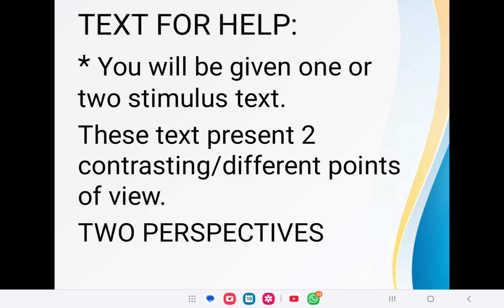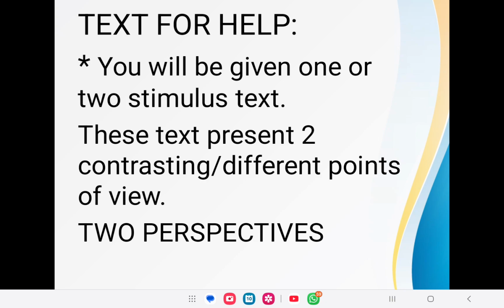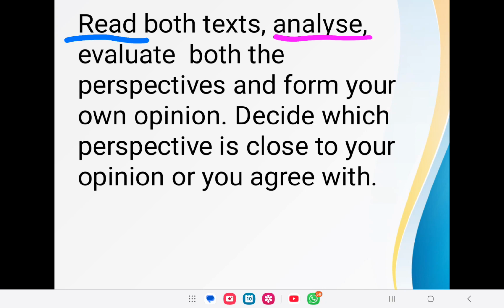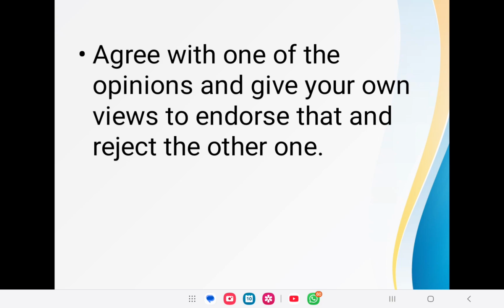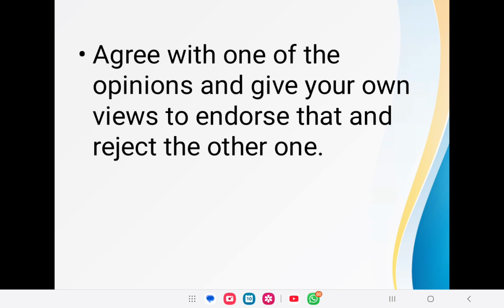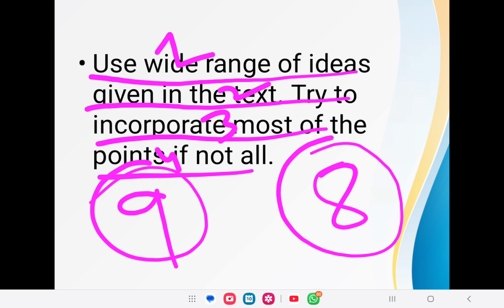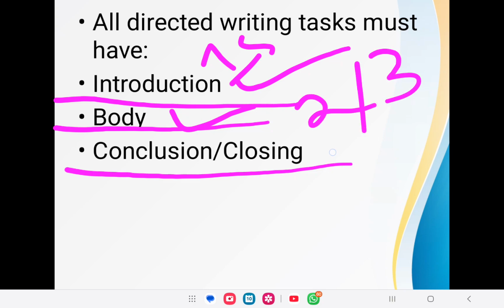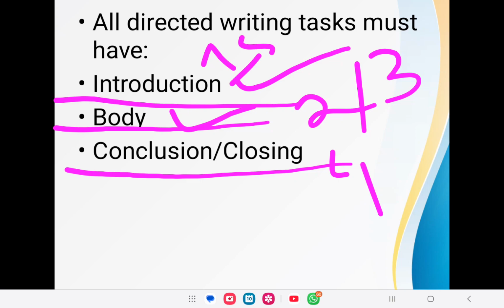Directed Writing: Two Stimulus Texts